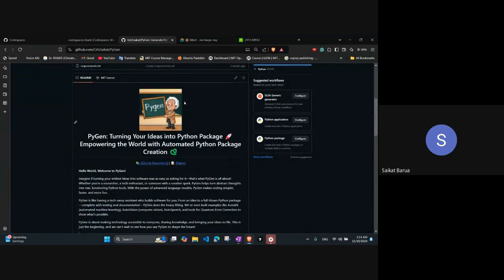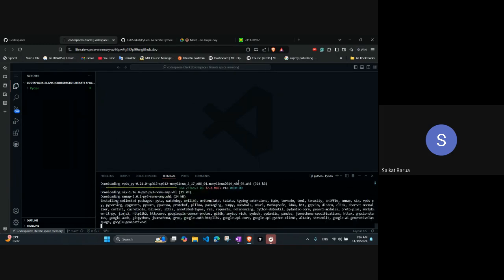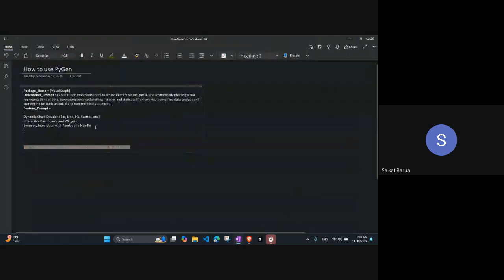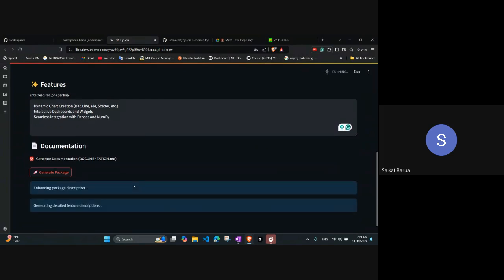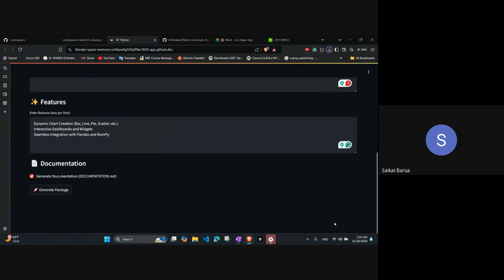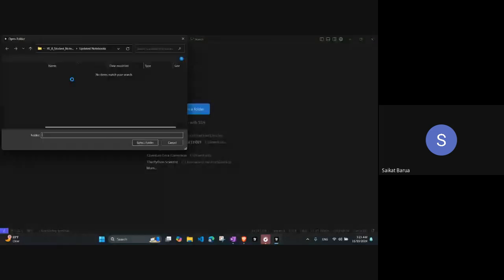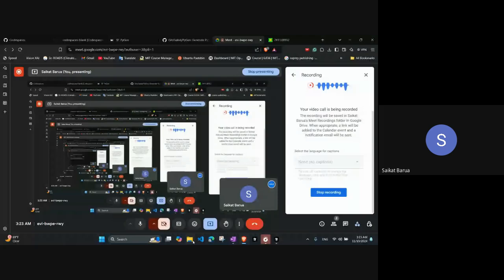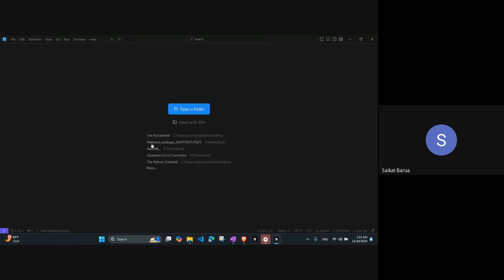Pygen Installation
Hello World, Welcome to PyGen!

Imagine if turning your wildest ideas into software was as easy as asking for it—that's what PyGen is all about! Whether you're a researcher, a tech enthusiast, or someone with a creative spark, PyGen helps turn abstract thoughts into real, functioning Python tools. With the power of advanced language models, PyGen makes coding simpler, faster, and more fun.

PyGen is like having a tech-savvy assistant who builds software for you. From an idea to a full-blown Python package, complete with testing and documentation, PyGen does the heavy lifting. We've even built examples like AutoML (automated machine learning), AutoVision (computer vision), AutoSpeech, and tools for Quantum Error Correction to show what's possible.

PyGen is about making technology accessible to everyone, sharing knowledge, and bringing your ideas to life. This is just the beginning, and we can't wait to see how you use PyGen to shape the future!